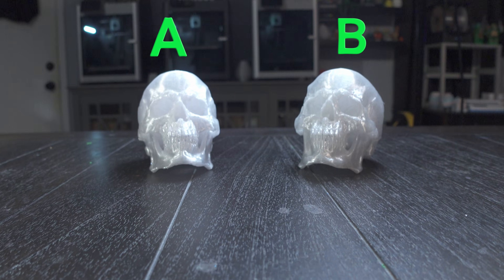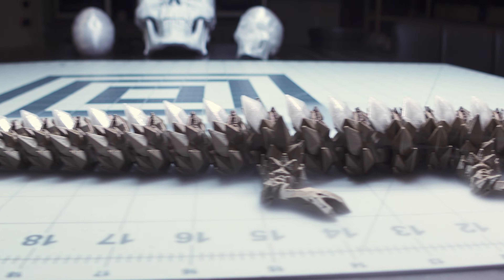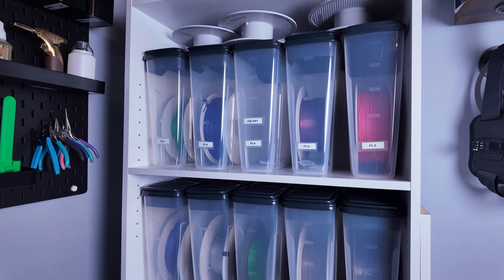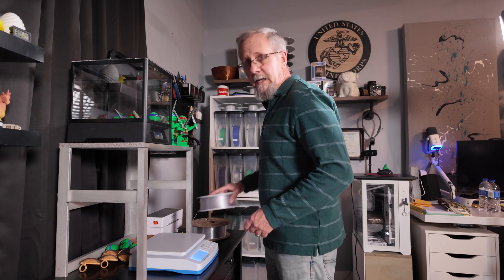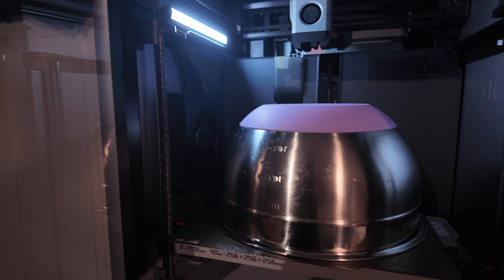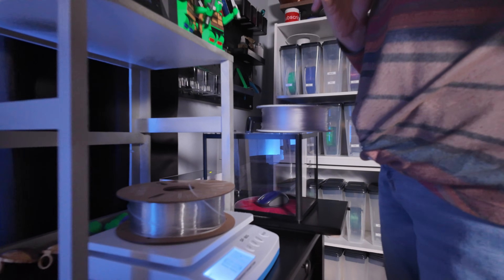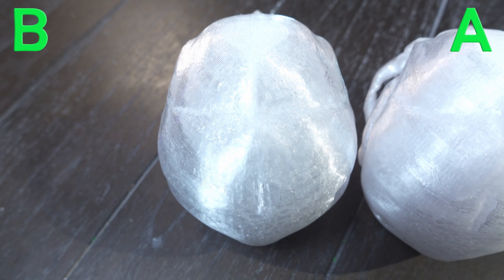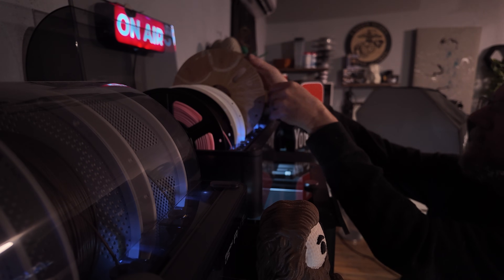Which Transparent PETG Filament is BEST?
Have you been wondering which PETG is the best for your 3D prints? We have a favorite and wanted to share this new information with you. Quality 3D prints is our passion and all of us at Crafted Catastrophes are diligently working towards making this new business, and channel, a source information that you can rely on. Thanks for growing with us and please throw ideas at us in the comments.

Elegoo Transparent PETG

Filament Dryer
Black & Decker Blender - $35.00
Black & Decker Toaster Oven - $59.00
Wagner Heat Gun - $26.00
WEN Belt/Disc Sander - $99.00
BROLL Camera - DJI Pocket 3
Main Camera BMCC4K